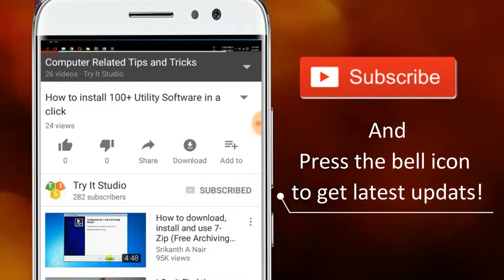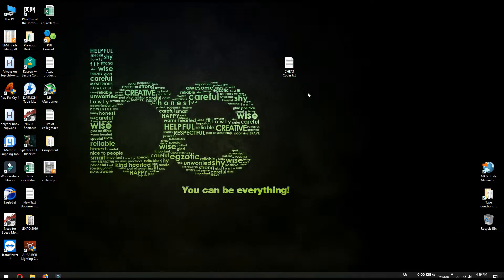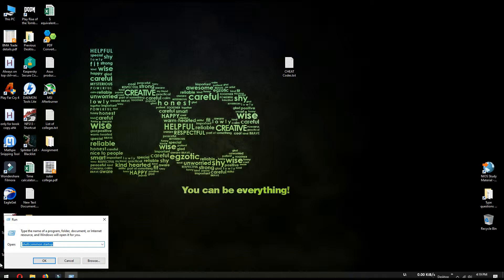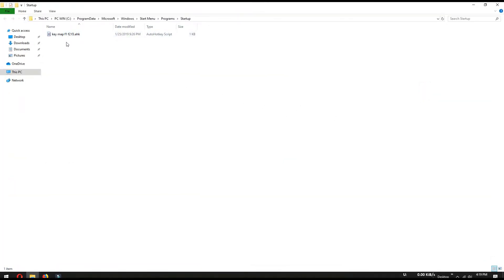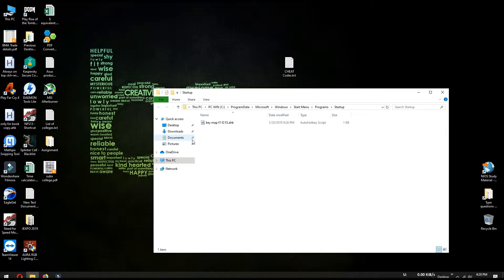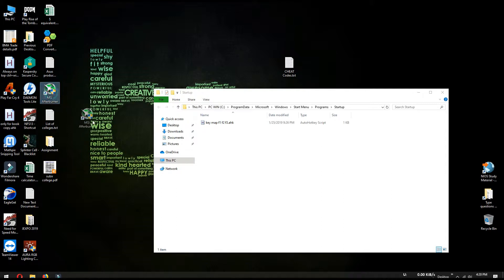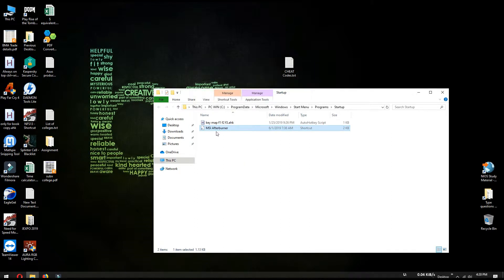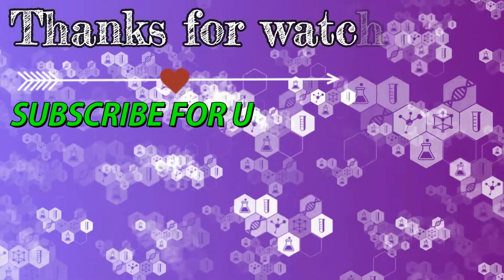How auto run a program during windows boot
Follow this procedure to run a program automatically on startup:
Open run by pressing Win+R, or go to start and search for run. In the text box type: "shell:common startup", hit Enter.
Now copy the program exe file or shortcut in this folder and restart your computer to bring the changes into effect.